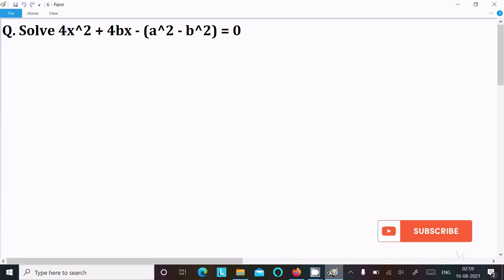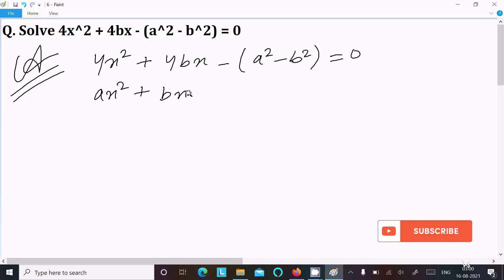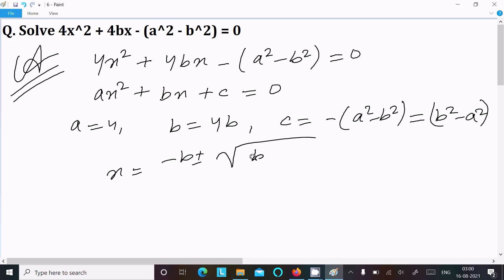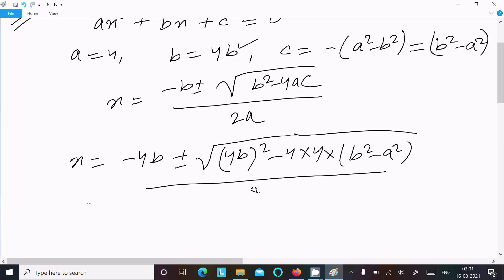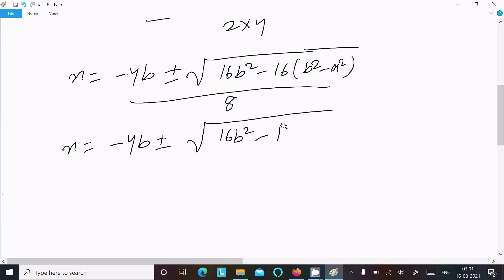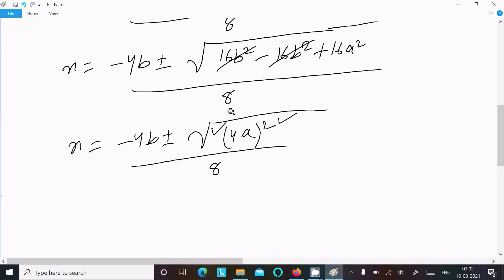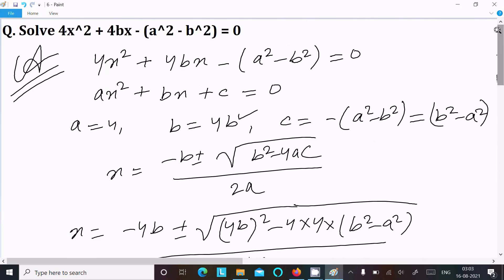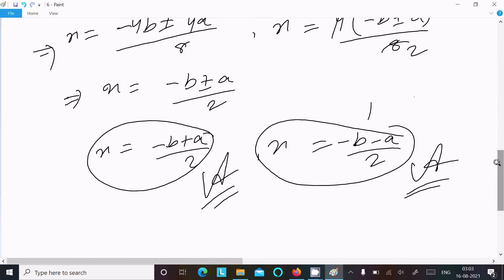Find roots : 4x² + 4bx - (a² - b²) = 0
Find x : 4x² + 4bx - (a² - b²) = 0
Solve the following quadratic equation. 4x^2 + 4bx - (a^2 - b^2) = 0.
Solve the quadratic equation 4x2+4bx-(a2-b2)=0.
Solve for x : 4x^2 + 4bx - (a^2 - b^2) = 0